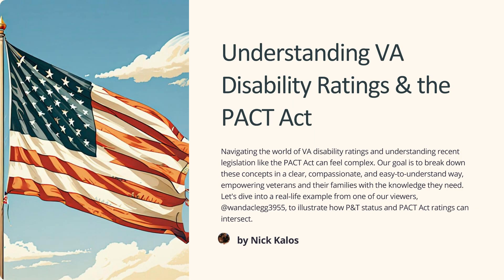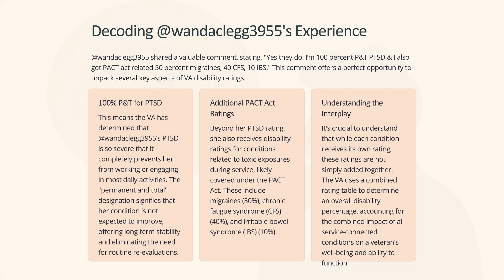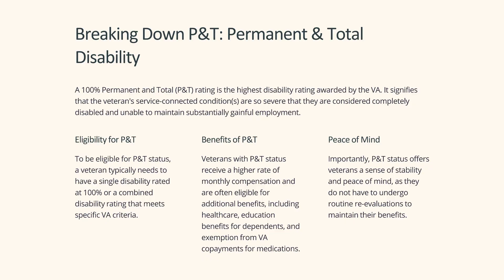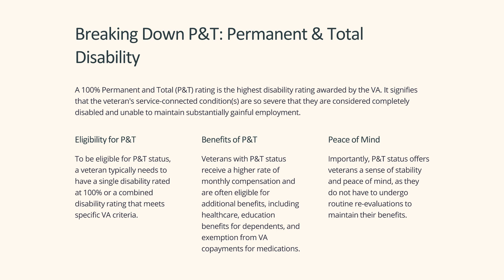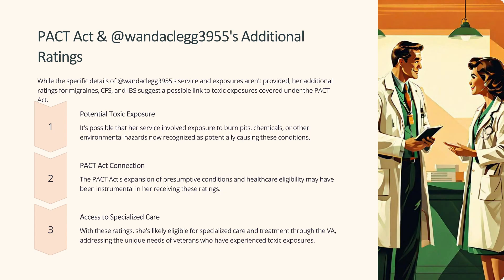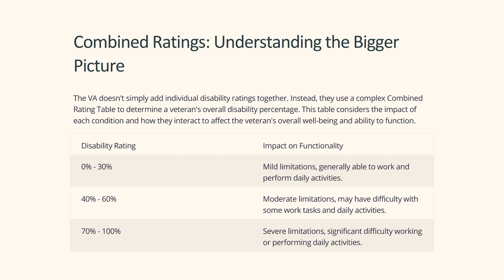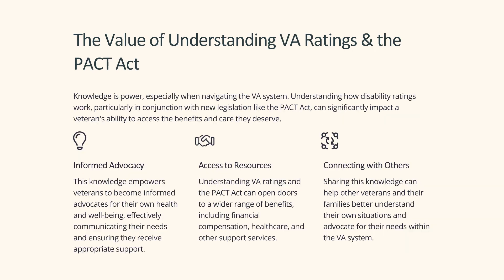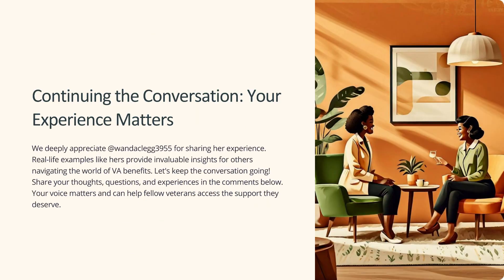Understanding VA Disability Ratings & the PACT Act: A Real-Life Example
Navigating the world of VA disability ratings and understanding recent legislation like the PACT Act can feel complex. Our goal is to break down these concepts in a clear, compassionate, and easy-to-understand way, empowering veterans and their families with the knowledge they need. In this video, we use a real-life example from one of our viewers, @wandaclegg3955, to illustrate how P&T status and PACT Act ratings can intersect.

In This Video, We Cover:

1. Decoding @wandaclegg3955's Experience
   - 100% P&T for PTSD:Explanation of what it means to have a 100% Permanent and Total rating for PTSD.

   - Additional PACT Act Ratings: How @wandaclegg3955 also receives ratings for migraines, chronic fatigue syndrome (CFS), and irritable bowel syndrome (IBS) related to the PACT Act.

2. Understanding the Interplay:
   - How the VA combines individual condition ratings to determine an overall disability percentage.
   - The significance of the combined rating table in assessing overall well-being and functionality.

3. Breaking Down P&T: Permanent & Total Disability:
   - Eligibility for P&T: Criteria for obtaining P&T status.
   - Benefits of P&T:Overview of additional benefits and stability provided by a P&T rating.
   - Peace of Mind: Assurance of long-term benefits without routine re-evaluations.

4. Unpacking the PACT Act:
   - Expanding Eligibility: How the PACT Act broadens eligibility for healthcare and benefits.
   - Recognizing Presumptive Conditions: Streamlining the claims process for specific conditions.
   - Increased Support:*Enhanced resources and research efforts for veterans exposed to toxic substances.

5. PACT Act & @wandaclegg3955's Additional Ratings:
   - Potential Toxic Exposure: The likely link between service-related toxic exposures and additional condition ratings.
   - Access to Specialized Care: Benefits of receiving specialized VA care for conditions related to toxic exposures.

6. Combined Ratings: Understanding the Bigger Picture:
   - Explanation of the VA's Combined Rating Table and how it determines overall disability percentage.
   - Impact on Functionality:Breakdown of how different ratings reflect the severity of limitations on daily activities.

7. The Value of Understanding VA Ratings & the PACT Act:
   - Informed Advocacy: Empowering veterans to advocate for their health and well-being.
   - Access to Resources:Opening doors to a broader range of benefits and support services.
   - Connecting with Others: Sharing knowledge to help fellow veterans and their families navigate the VA system.

8. Continuing the Conversation: Your Experience Matters:
   - Encouragement for viewers to share their thoughts, questions, and experiences in the comments.

Thank you, @wandaclegg3955, for sharing your experience. Real-life examples like yours provide invaluable insights for others navigating the world of VA benefits. Let's keep the conversation going! Share your thoughts, questions, and experiences in the comments below.

Your support helps us continue to provide valuable content for veterans.